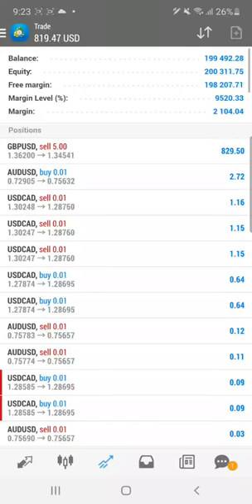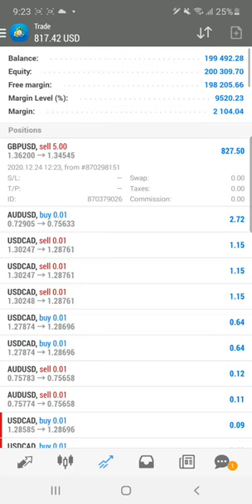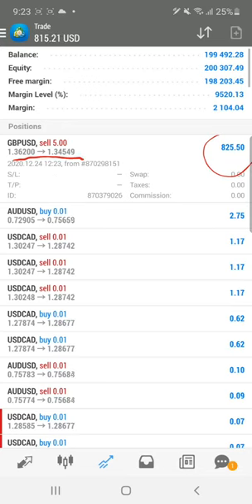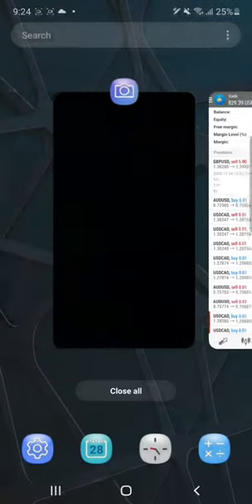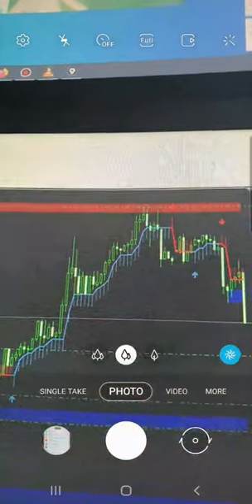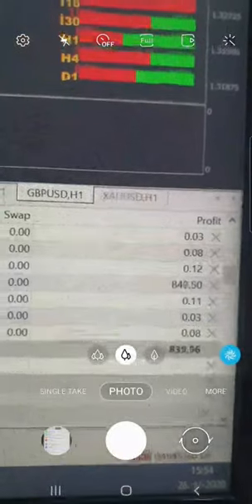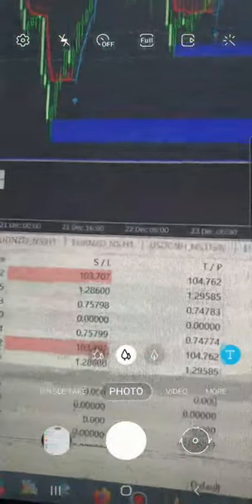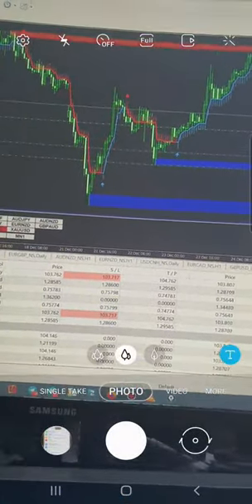SELL GBPUSD Live Running profit in Forex Investor Account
28th Dec 2020
SELL GBPUSD
1.3620 to 1.34491
$850 Live Profit is Running on
The trade we have placed using 20in1 Trend and Supply and Demand Indicator can take the precise entry for the trade.

Investor Account Details
Broker - SuperForex
Account Number - 397667
Server -  SuperForex-Real
Password - FOREXtrade1

We were trading in this account for more than a year, and complete details you can verify through our website.

Implement these indicators in your real account and start making a profit.